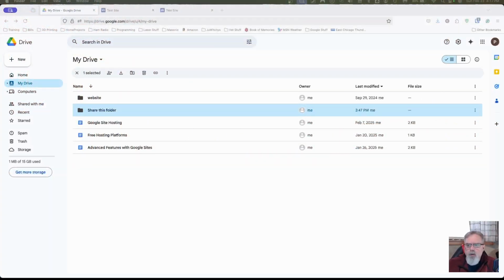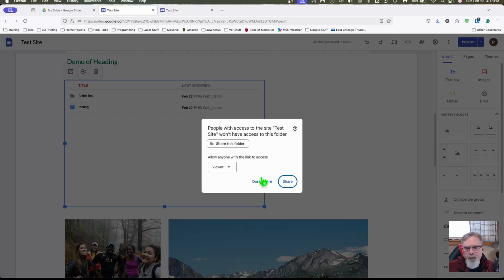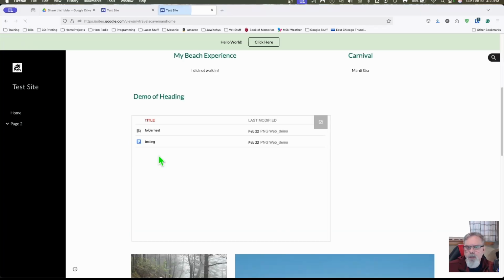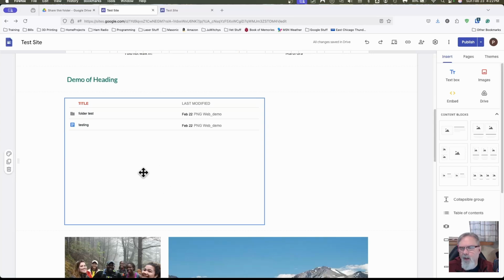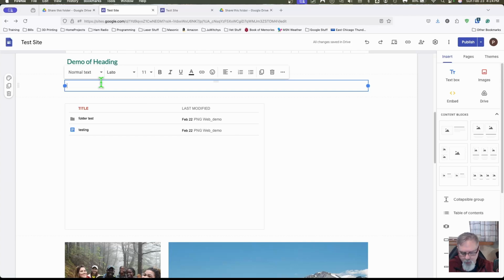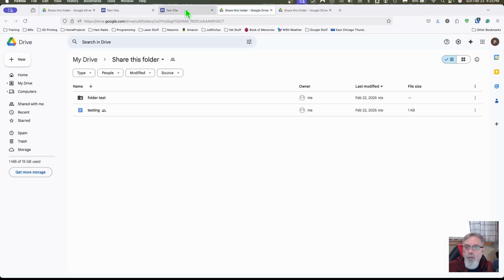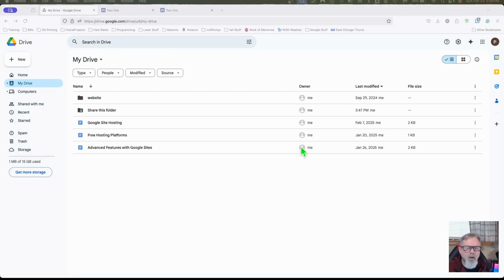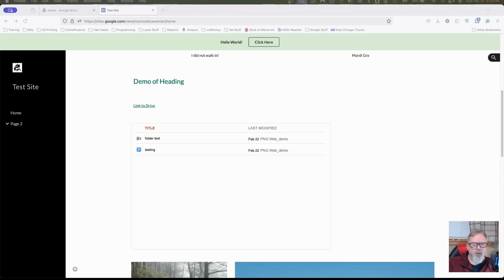Share Google Drive with Websites!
I show how to share Google Drive with Google Sites and other websites.